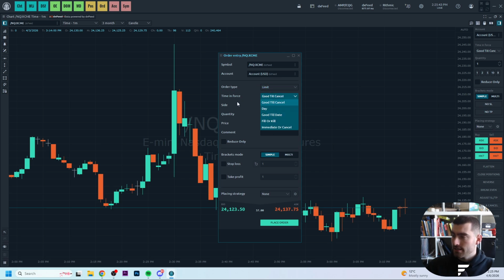How to Place LIMIT ORDER in Quantower (Easy Guide 2026)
How to Place LIMIT ORDER in Quantower (Easy Guide 2026) – in this beginner-friendly guide, you’ll learn exactly how to set a limit order on Quantower. This tutorial explains how to choose your entry price, place buy and sell limit orders, and execute trades automatically when the market reaches your desired level. Perfect for beginners who want a clear, step-by-step method to place limit orders in Quantower in 2026.